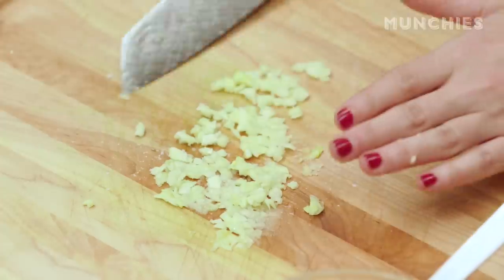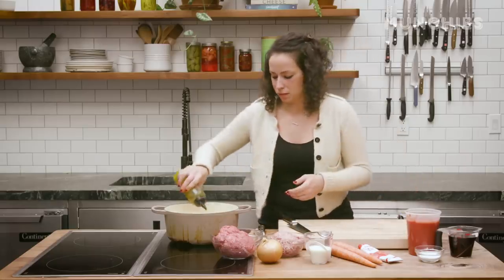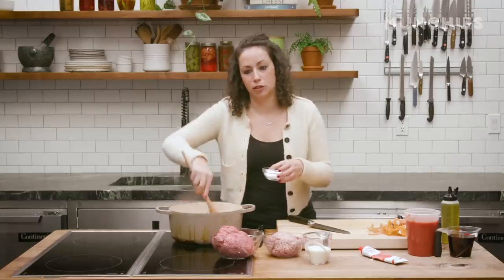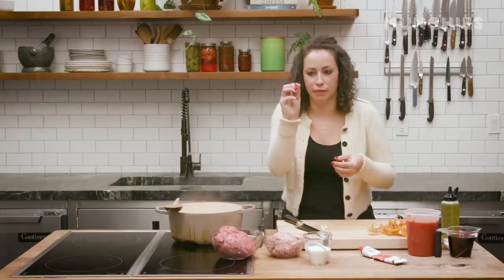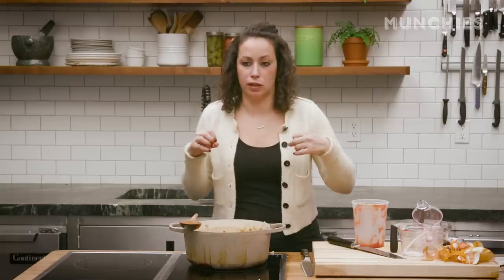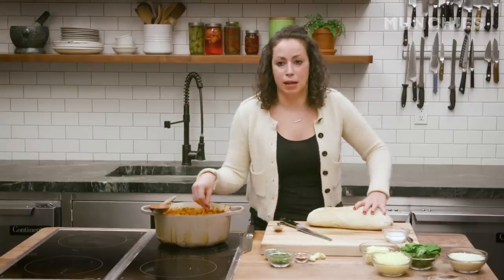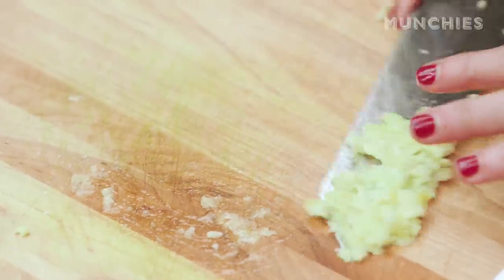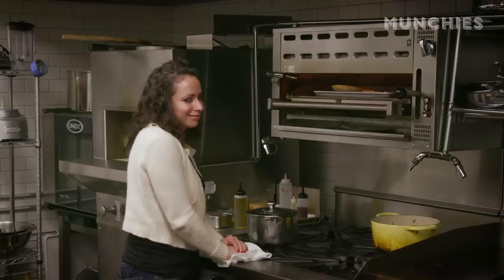How-To Make an Italian Sloppy Joe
Remember that time when you were eating a Sloppy Joe and you thought to yourself, "I love this Sloppy Joe but I wish it also had elements of a classic Italian bolognese?" Same!!! Friends, we're happy to report that we've created *drumroll* The Italian Sloppy Joe--a sandwich of epic proportions made of cheesy garlic bread stuffed with a slightly sweet pork-and-beef bolognese sauce.

MUNCHIES Culinary Director Farideh Sadeghin shows us how to make what will surely be your new favorite sandwich in the Test Kitchen.